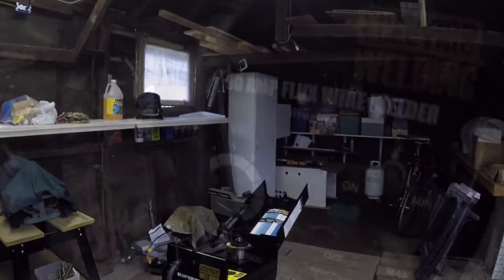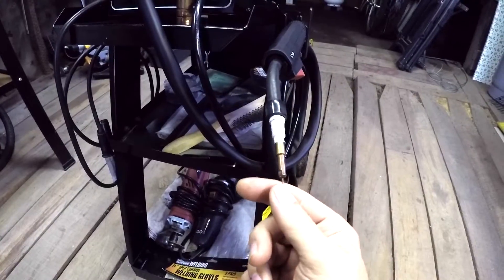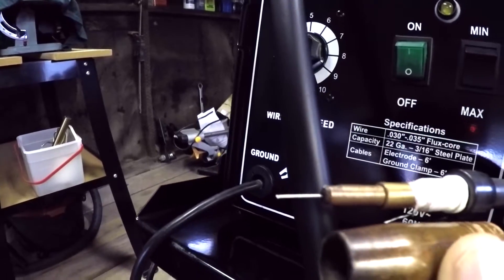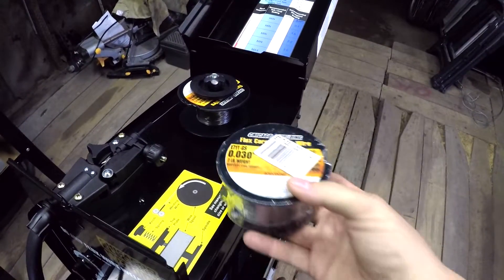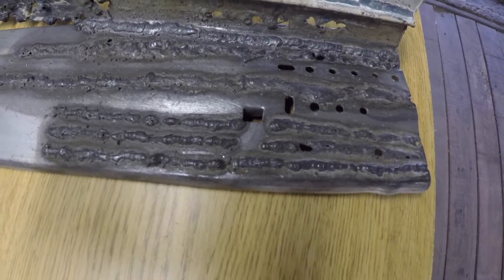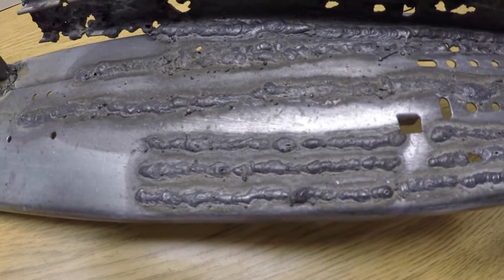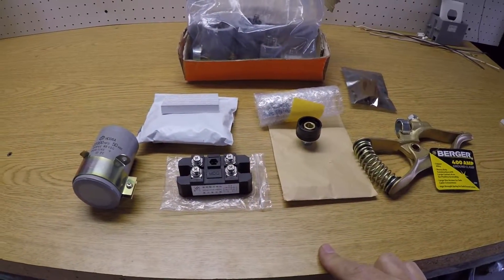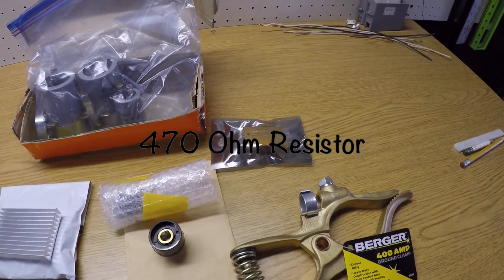Harbor Freight Gasless Flux Core Welder Mods (Part 1)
Harbor Freight Gasless Flux Core Welder Mods (Part 1) I show and tell as well as outline my modification plans for this Harbor Freight Gasless Flux Core Welder. Enjoy!

WeldingCity E71T-GS Flux-Core Gasless Mild Steel

Black Single-Phase Diode Bridge Rectifier 150A Amp High Power 1600V

Silver Thermal Grease CPU Heatsink Compound Paste Syringe (5-pack)

Aexit Chassis Mount Fixed Resistors Wirewound Aluminium Housed Power Resistor 5% 50W Single Resistors 470 Ohm

RIVERWELD TIG Welding Cable Panel Connector Socket Set DKJ10-25 & DKZ10-25 Quick Fitting Dinse-Style 2pcs

Aluminium Heatsink,Aluminum Grille Shape Heat Sink Cooling Fin for IC LED Power Transistor 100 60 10MM,16 Teeth

50V 47000UF MFD Aluminum Screw Audio Filtering Electrolytic Capacitor 105 Celsius

KINGQ T-style Welding Ground Clamp 300-Amp, Brass